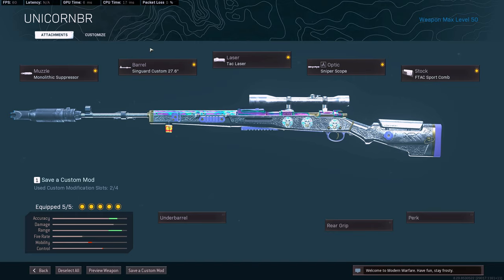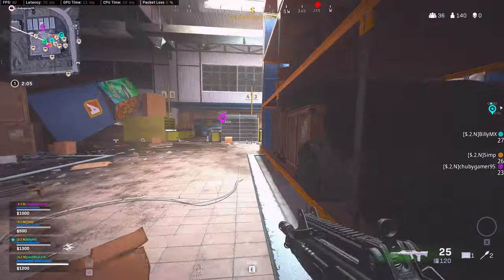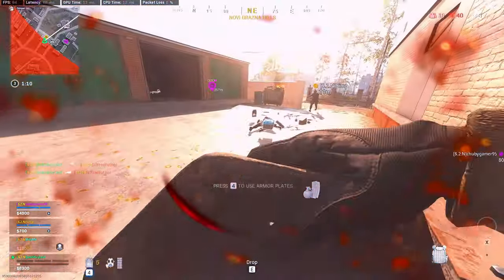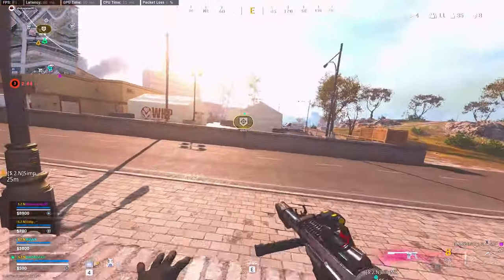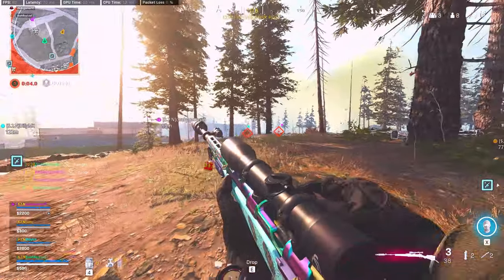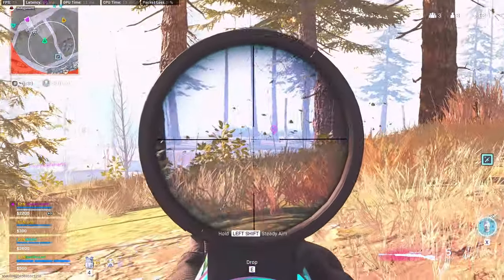VLK ROGUE IS STILL BROKEN IN WARZONE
Sup people! The vlk rogue is still broken in warzone! Love using a fire shotgun with the kar98. Feel like the vlk rogue is underrated and no one is using it. You have to give it a try again